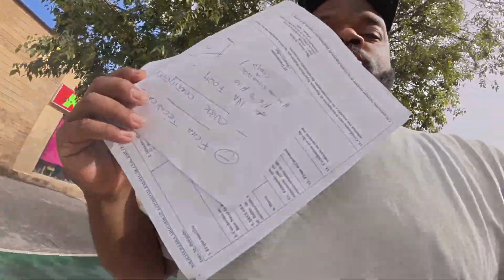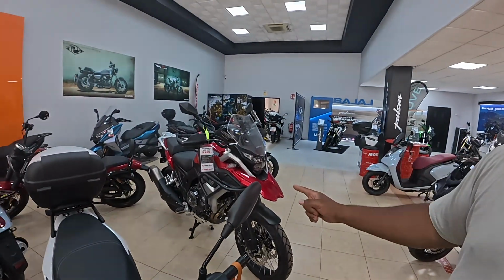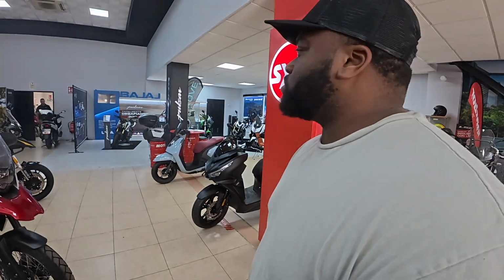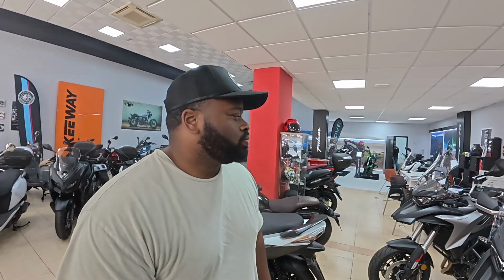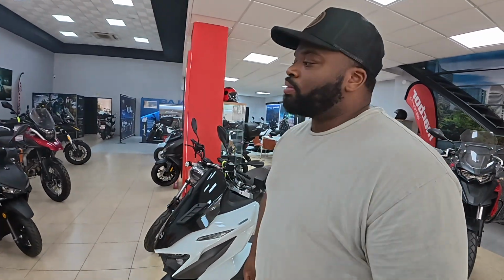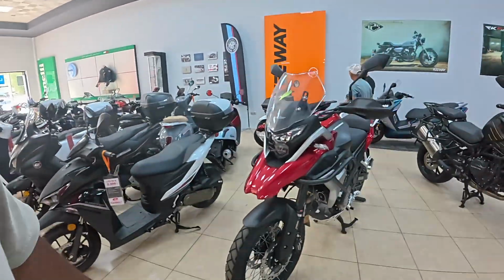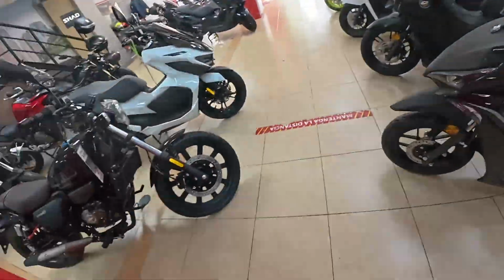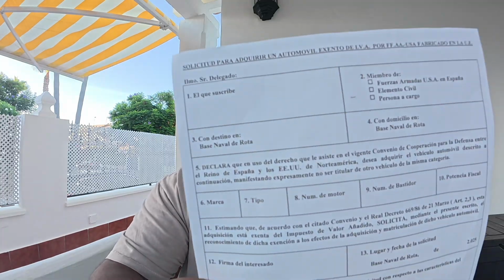“The TRUTH About Buying a Bike in Spain as an American”🇺🇸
As an American in Spain, I set out to buy a motorcycle and quickly learned it’s not as simple as walking into a dealership. From paperwork and registration challenges to unexpected surprises, this video takes you through my experience of trying to purchase a bike abroad. Whether you’re planning to buy a motorcycle in Spain, curious about the process as a foreigner, military, or just love bikes, this vlog gives you a real look at what it’s like.

Equipement used:

DJI ACTION 5 PRO
DJI MIC 1
ULANZI TRIPOD
ULANZI DJI LIGHT